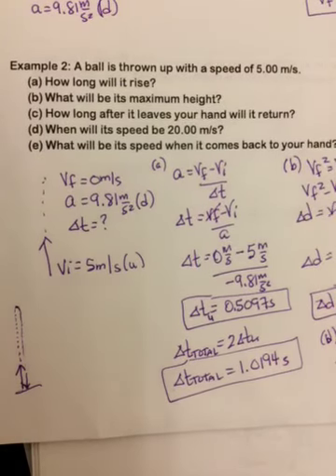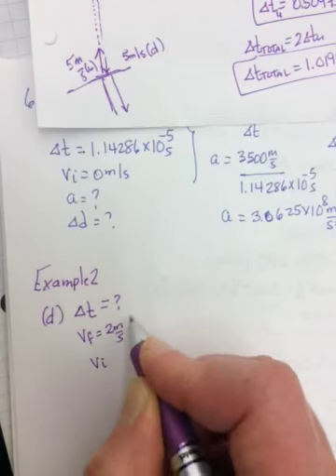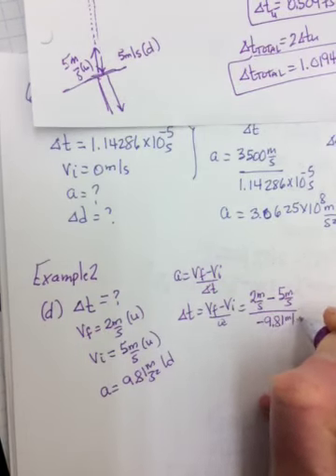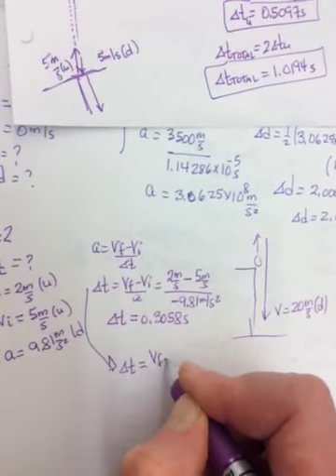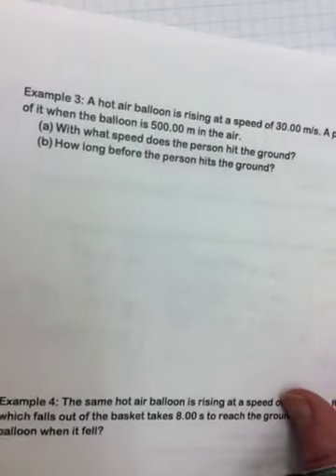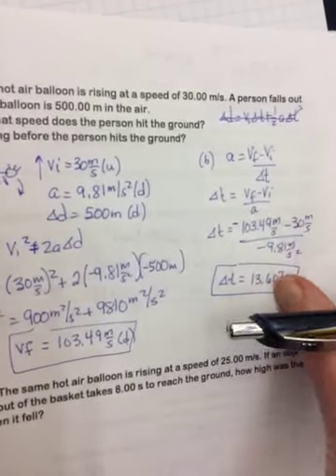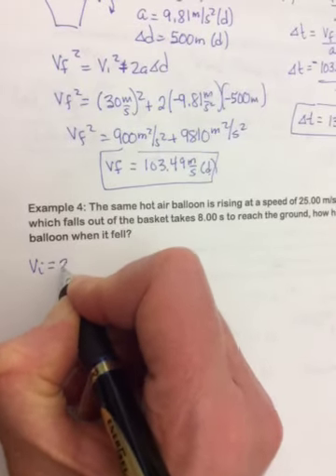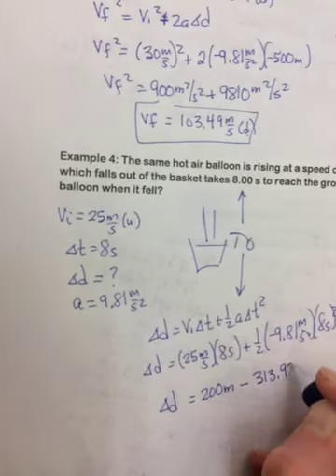Physics 11 Introduction to Free Falling Completed